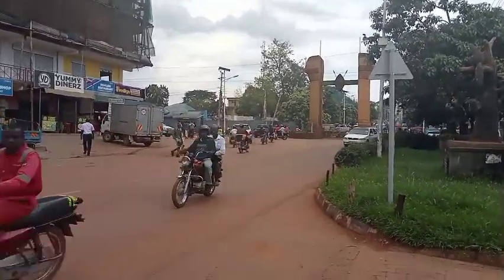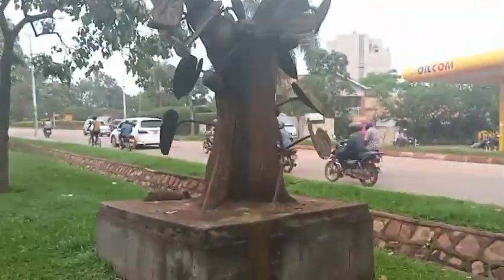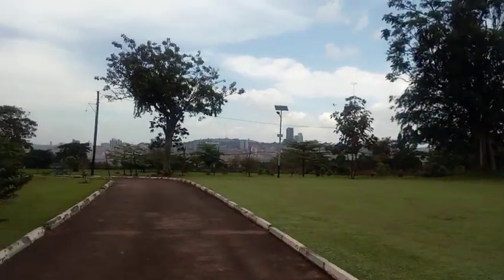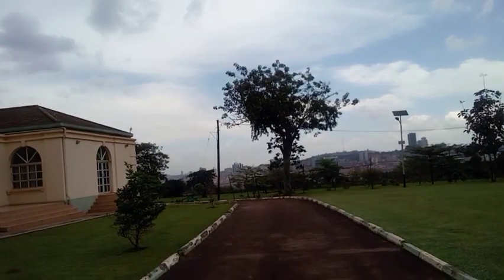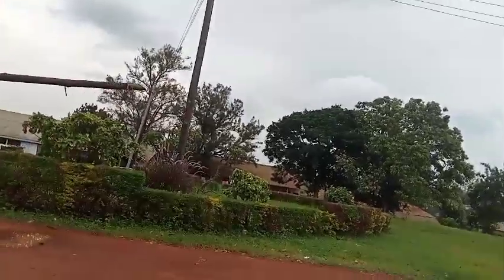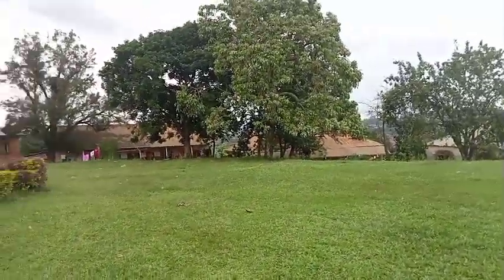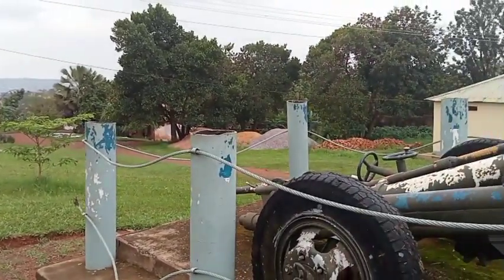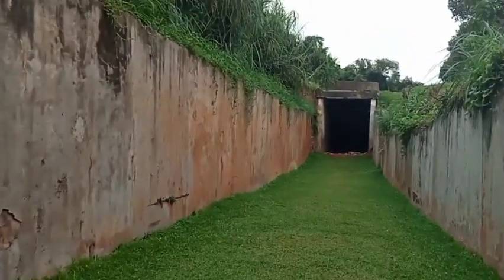IDI AMIN'S TORTURE CHAMBERS || OVER 5000 PEOPLE WERE KILLED